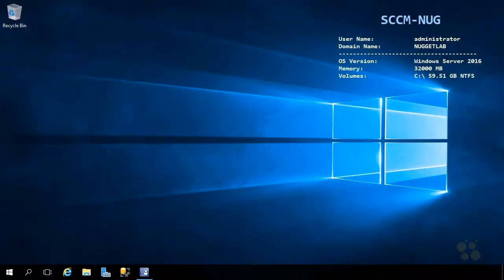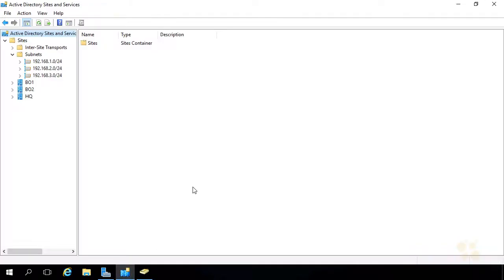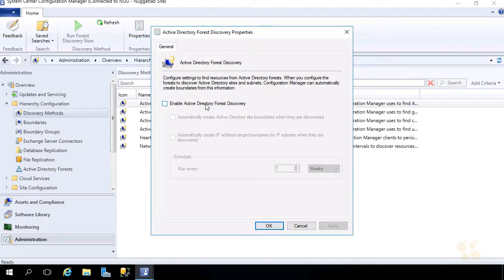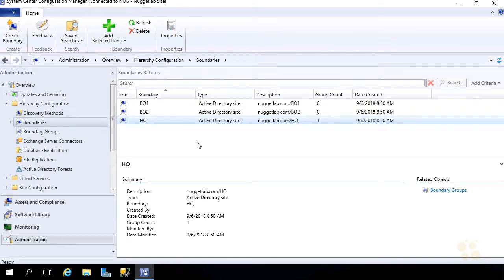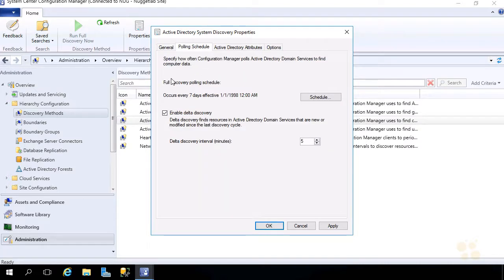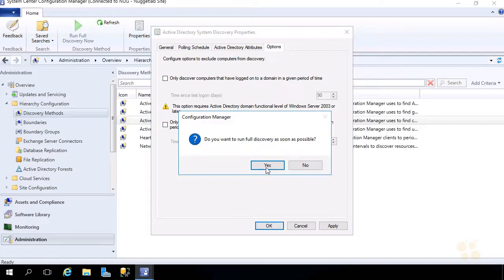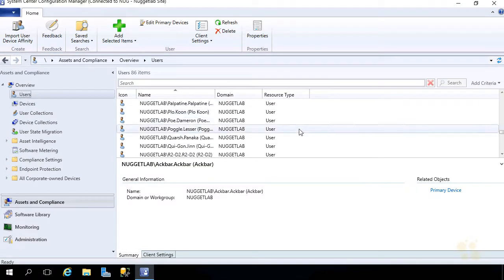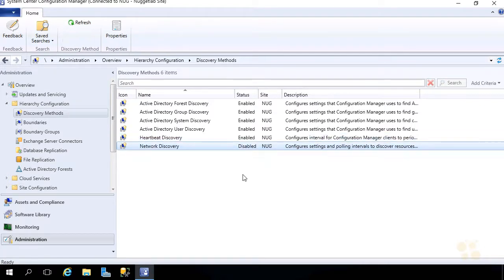07 Administering Microsoft SCCM and Cloud Services 70 703 Configuring Active Directory Discovery